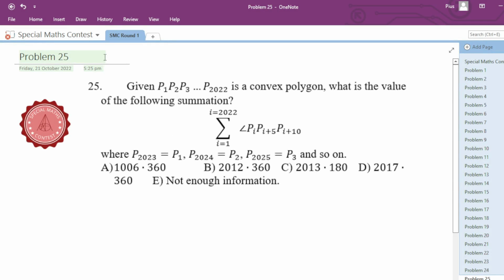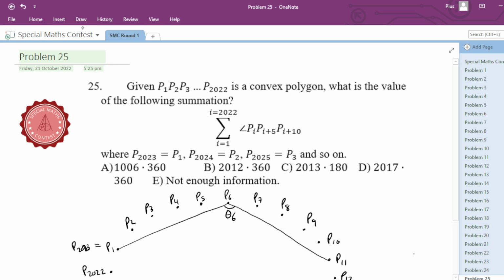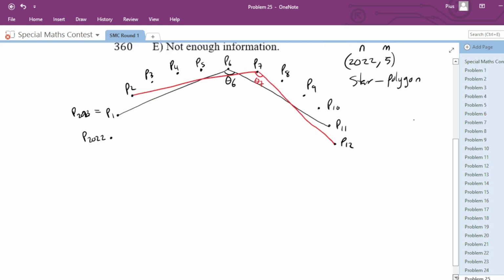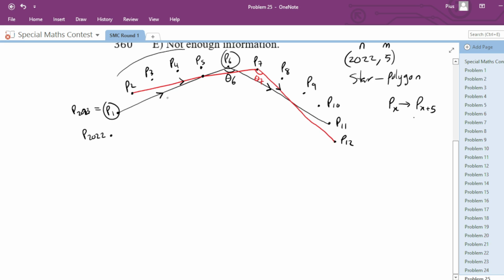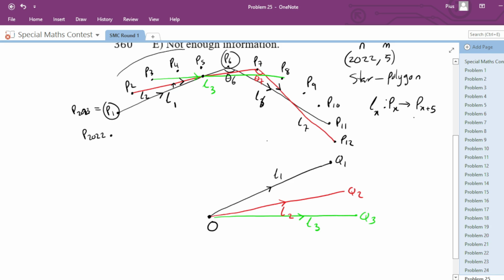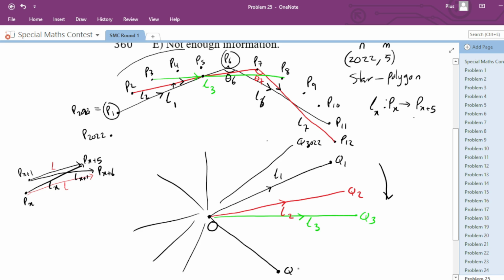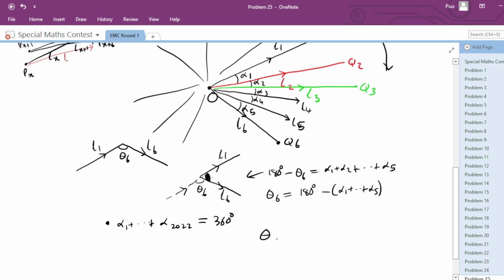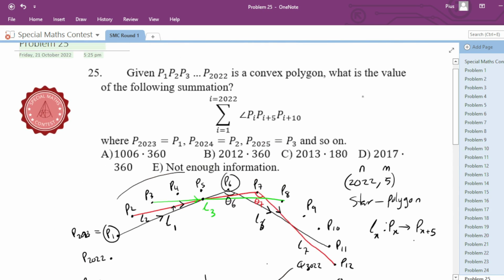SMC 2022 Round 1 Problem 25 (Solution)